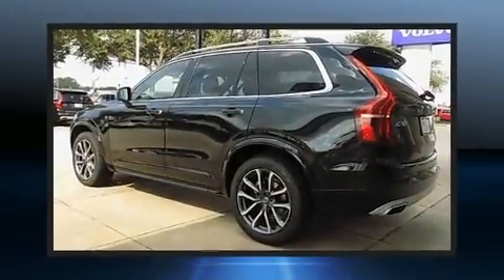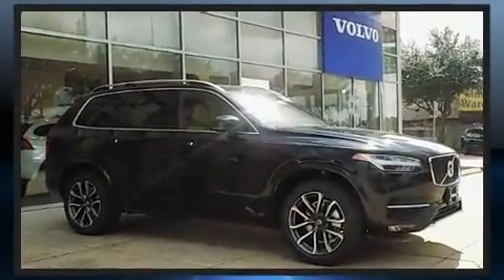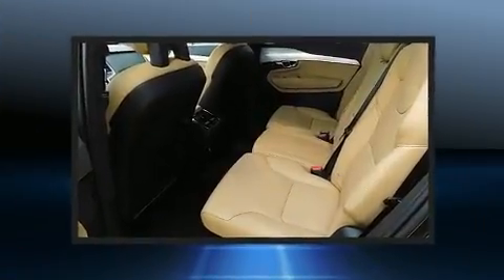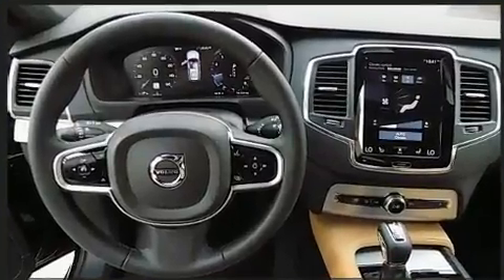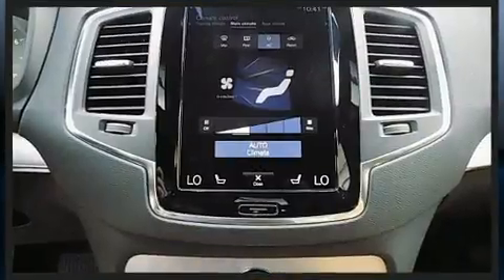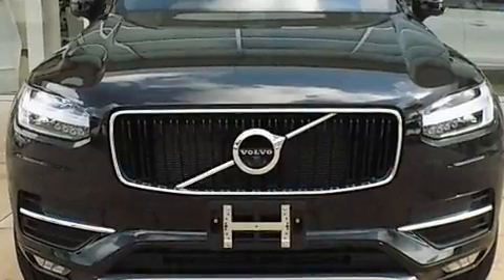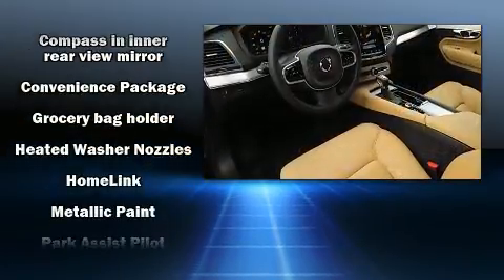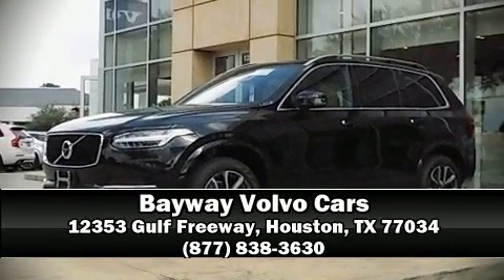2018 Volvo XC90 T6 AWD Momentum in Houston, TX 77034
You can expect a lot from the 2018 Volvo XC90. Under the hood you'll find a 4 cylinder engine with more than 200 horsepower, providing a spirited, yet composed ride and drive. A turbocharger further enhances performance, while also preserving fuel economy. All of the premium features expected of a Volvo are offered, including: leather upholstery, a tachometer, a built-in garage door transmitter, a trip computer, heated seats, a power liftgate, and a blind spot monitoring system. Everything is where it ought to be, from the dashboard controls to the door locks and window controls. For drivers who enjoy the natural environment, a power moon roof allows an infusion of fresh air. Volvo ensures the safety and security of its passengers with equipment such as: dual front impact airbags with occupant sensing airbag, front side impact airbags, traction control, brake assist, anti-whiplash front head restraints, a security system, an emergency communication system, and 4 wheel disc brakes with ABS. Various mechanical systems are monitored by electronic stability control, keeping you on your intended path. Our experienced sales staff is eager to share its knowledge and enthusiasm with you. We'd be happy to answer any questions that you may have.